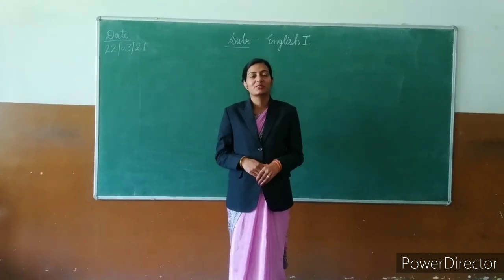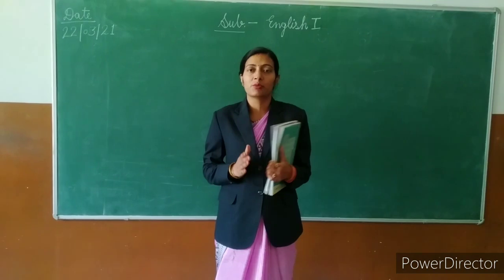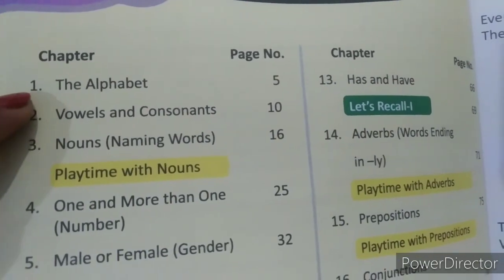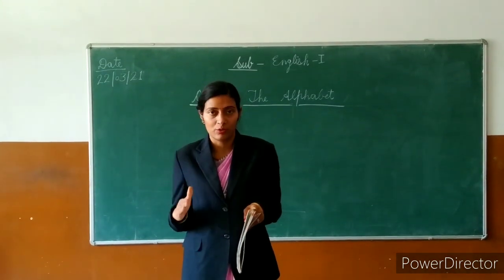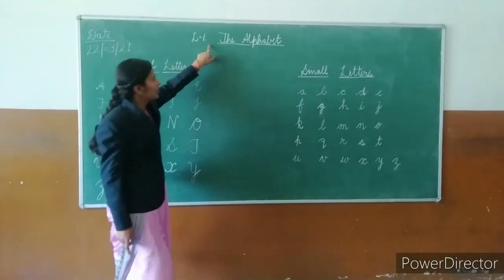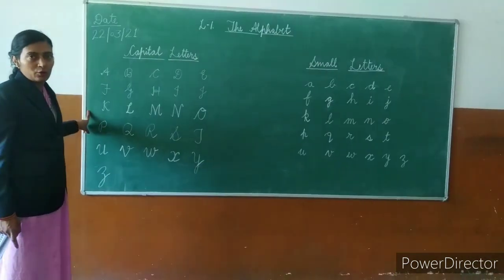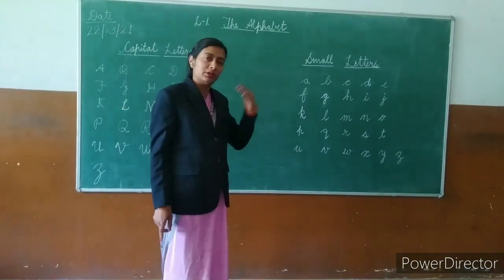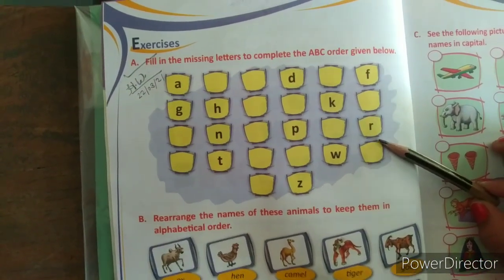Class- 1,English - I, Lesson- 1(The Alphabet) Part- 1